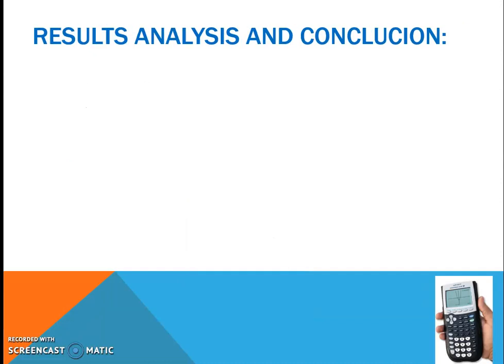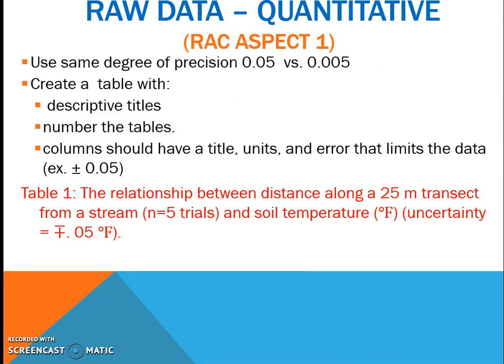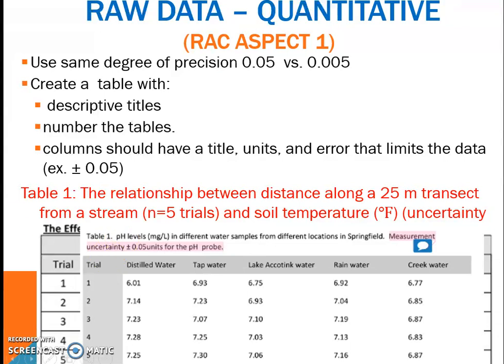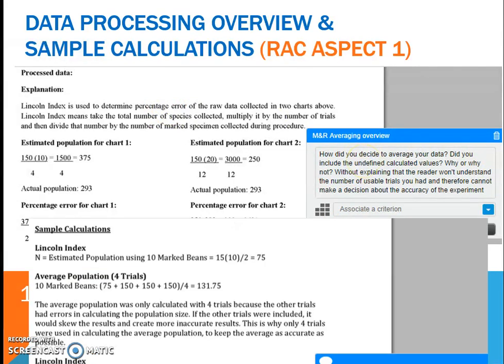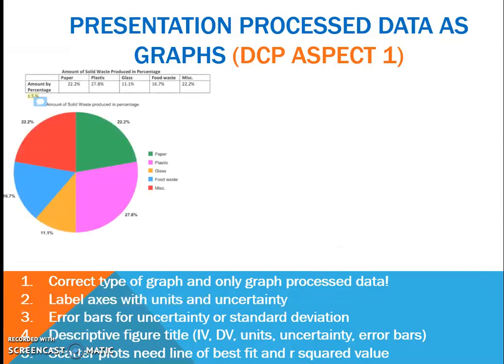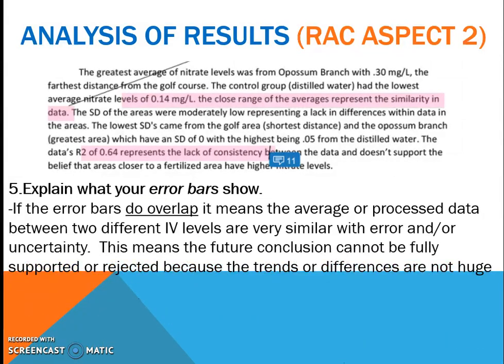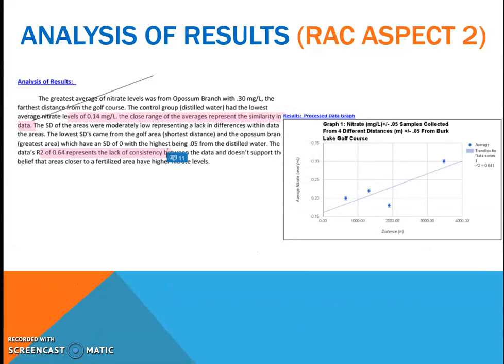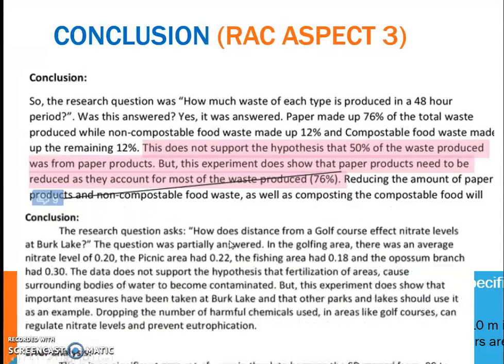RAC IA Support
Results, Analysis, and Conclusion Do's and Don'ts :)  This will go with looking at IA exemplars and a checklist for grading this section as well as practice tables and spreadsheets to support your expertise on this section